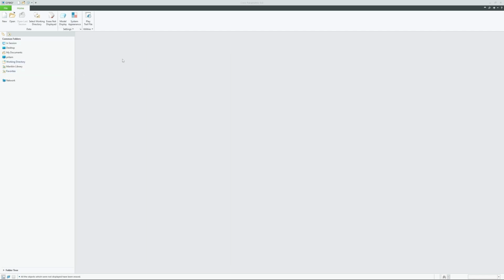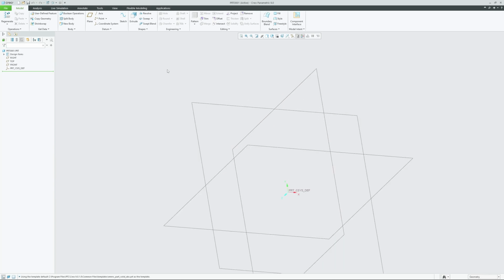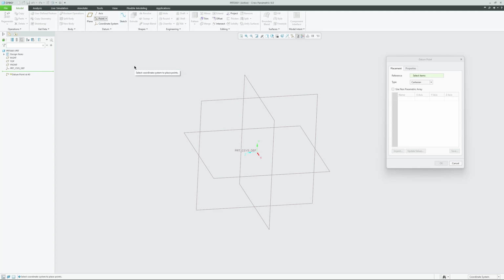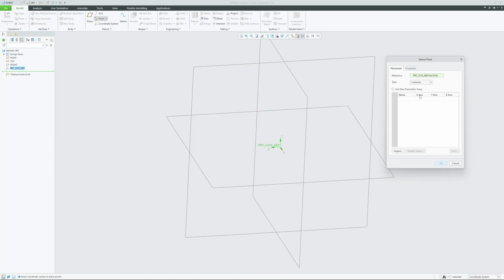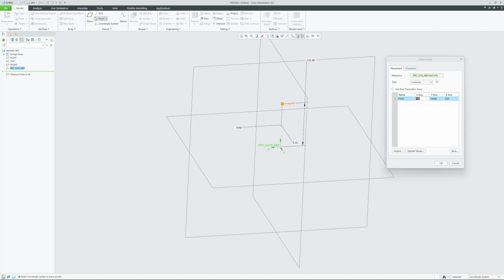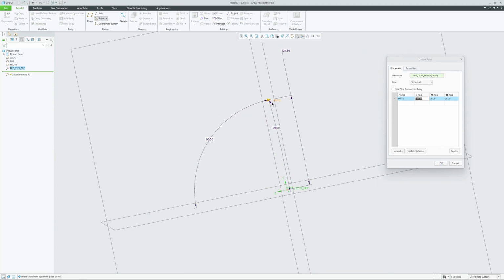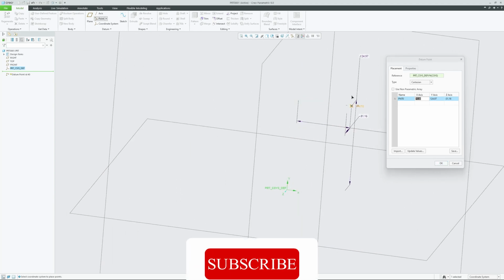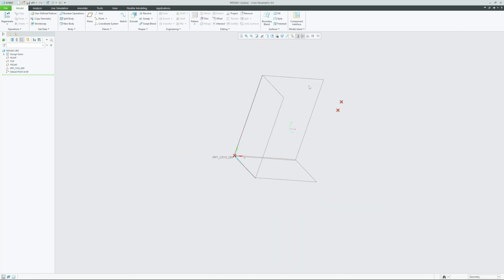How to Create 3d Points in Creo Parametric | 3D Datum Points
In this video, we will understand the process of Creating  3d Points in Creo Parametric
3D points or 3D data points is one of very essential construction geometry tools that will enable or help you to create curves or let's you want to locate certain position in 3D space.

in this video we will try to understand how we going to create these 3D data points using reference coordinate system.